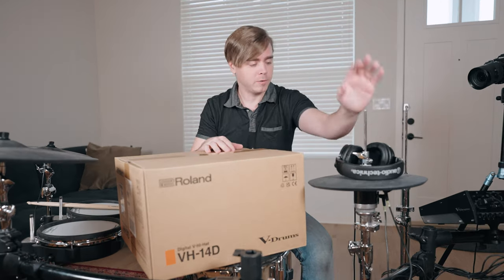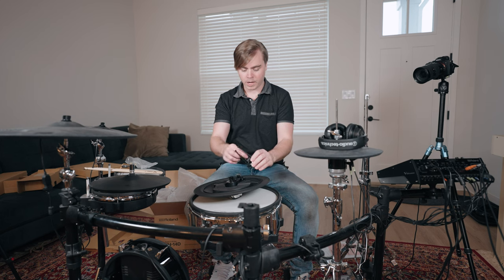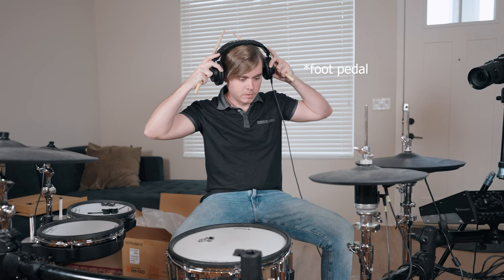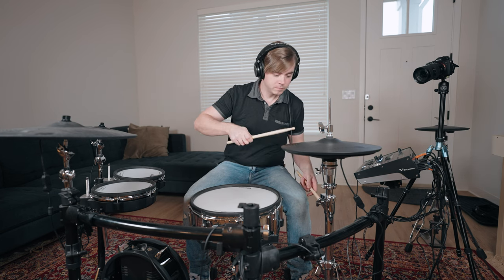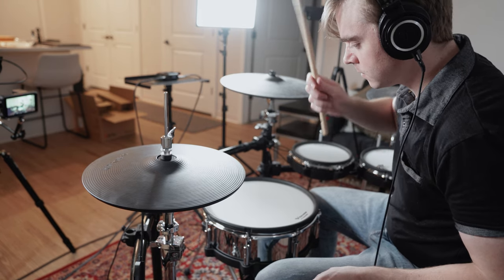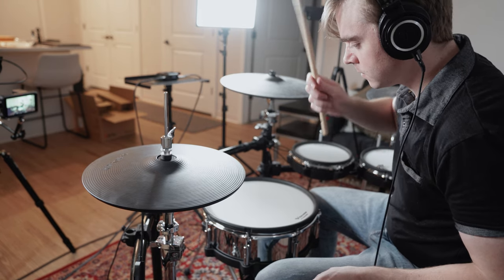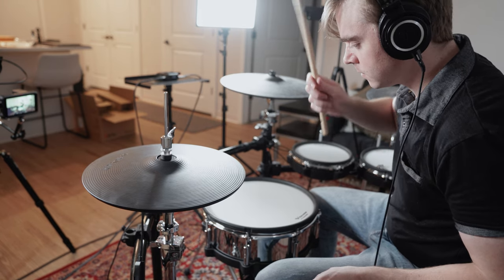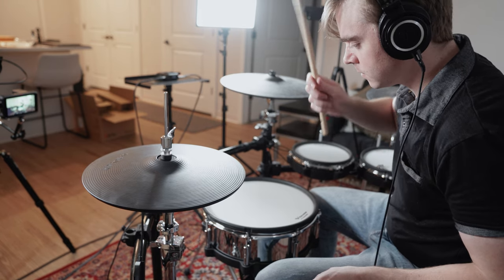Roland VH-14D Vs. VH-11 Electronic Hi-Hats (Unboxing & Review)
CORRECTION: the original hi-hats I have in this video are Roland VH-11s. I made a mistake thinking they were the VH-10s in the video.

Use the chapters below to navigate the video!

CHAPTERS
00:00 Intro
01:00 Unboxing the Roland VH14-D Electronic hi-hat
03:53 Assembling the Roland VH14-D Electronic hi-hat
06:42 Initial test before updating TD-50 firmware
07:53 Updating TD-50 firmware
08:46 First velocity and dynamics test of the VH14-D
12:26 Initial thoughts and review of the VH-14D
18:22 Testing the VH-14D to the VH10 electronic hi-hat
20:29 Back and forth comparison between VH-14D and VH11
22:02 Final thoughts on the VH14-D

Sweetwater recently sent me the new-ish Roland VH-14D electronic hi-hats to check out. I figured since I already own a TD-50, it would make a perfect video. The VH-14Ds completely blew me away, shattering every expectation I had going in. I really didn't think it would be worth spending over $1000 for a set of hi-hats for my e-kit, but I was wrong. Coming from the VH-10s, it's a night and day difference.

Also, sorry for the color on the one angle. iPhone cinematic mode is strange in comparison to my other cameras. /shrug

New to the drums?

GEAR:
Sony A7S III
Sony A7 III
Sony FE 20mm F1.8
Sigma 14mm F1.8
Sony FE 24-70mm F.28 G Master
DJI Ronin SC
GVM Camera Slider
Neweer 18" LED Panels